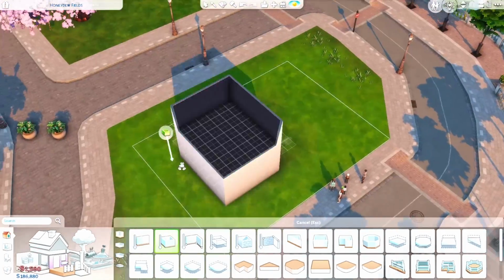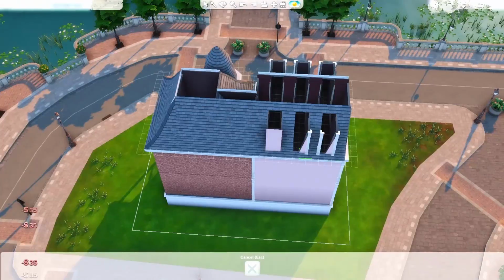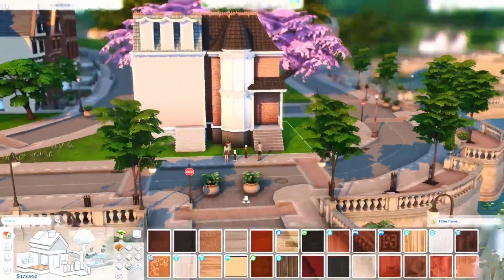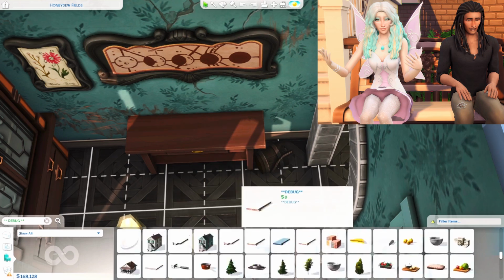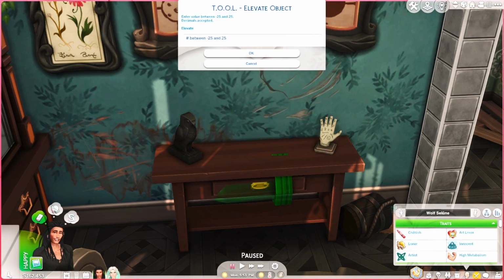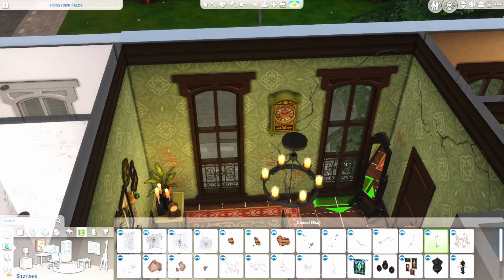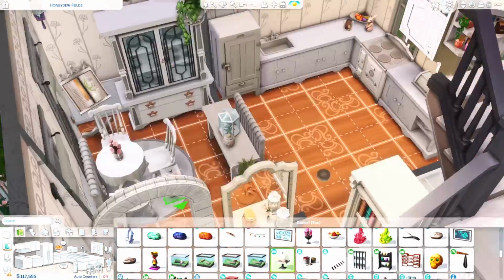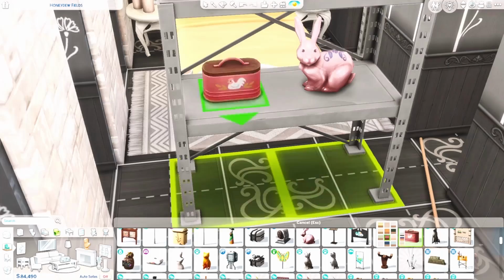Werewolf and Fairy Sweetheart Townhouses | The Sims 4 Speed Build [NoCC]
0:00 – Speed Build
14:57 – House Tour

For more Sims Creations:
My OriginID: SunnyCreations